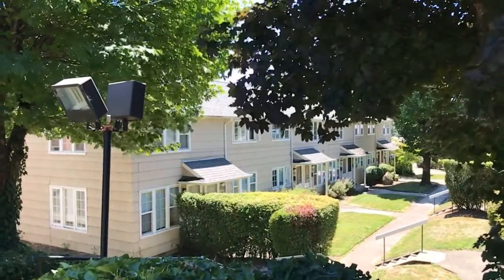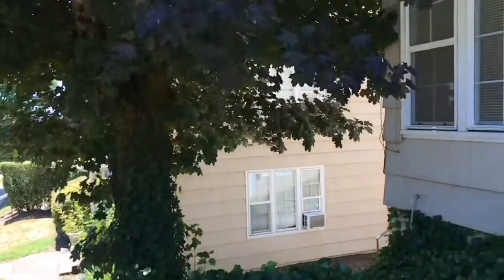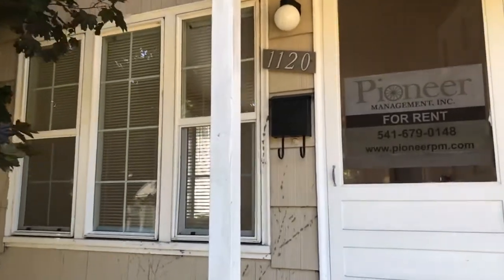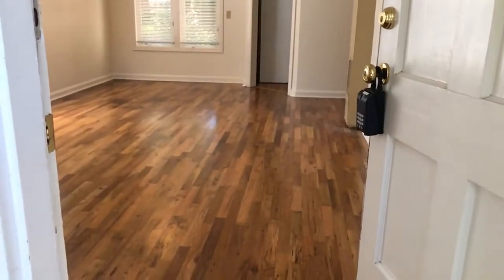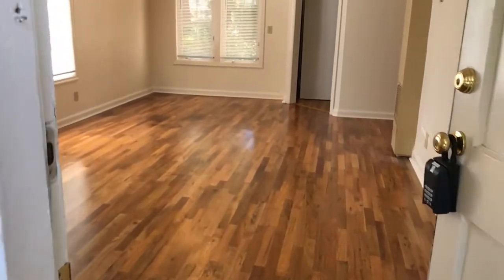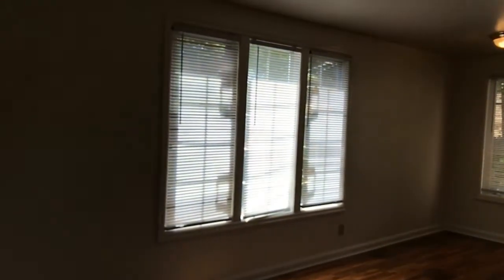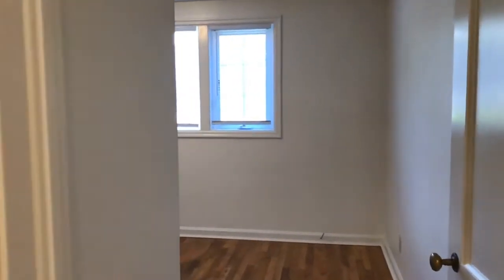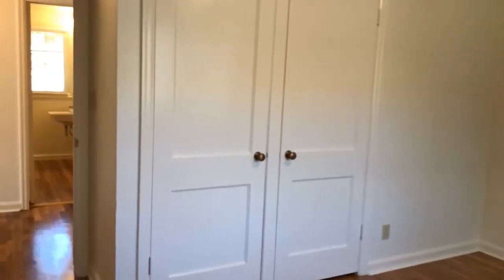Roseburg Apartment for rent by Pioneer Management 1120 Freemont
Two bedrooms, one bath ground level apartment available at Vista Terrace in Roseburg. This home features a kitchen, dining area, and living room, and hardwood floors. On-site laundry available and assigned, off-street parking. Water, sewer, and trash service included in rent. A well-behaved pet would be considered with an additional deposit.

Features at a glance:
-Ground-level
-Hardwood floors
-Two-bedroom
-One bathroom
-Gas heat
-Gas hot water
-Large closets
-Formica countertops
-Coin-op laundry on site

Appliances included:
-Stove (gas)
-Refrigerator

Leasing information:
-Contract Type: 12-month lease
-Utilities paid by owner: sewer, water, trash
-Utilities paid by tenant: gas, electric, and all others

Pets:
-Yes

Nearby Schools in Roseburg:
-Roseburg High

roseburg oregon's best property management company